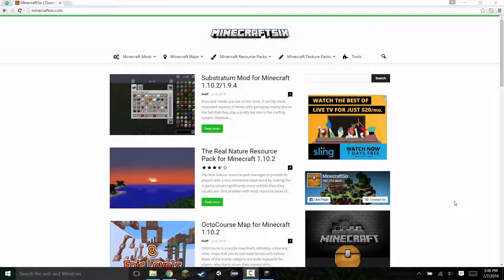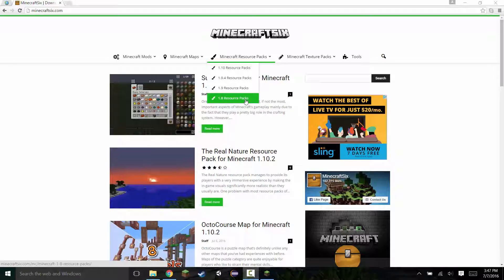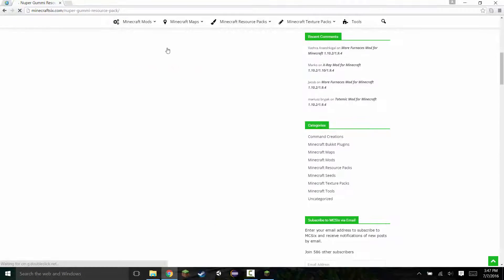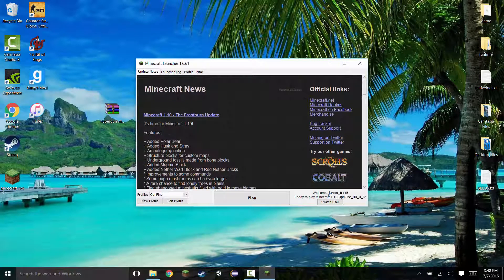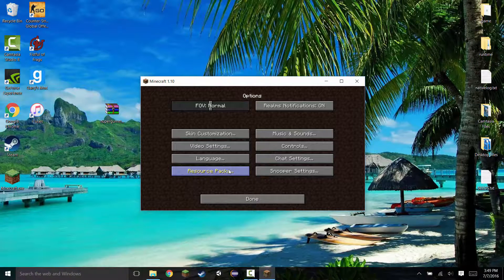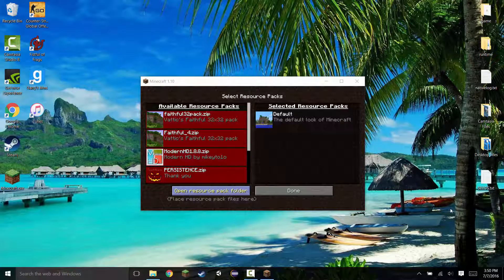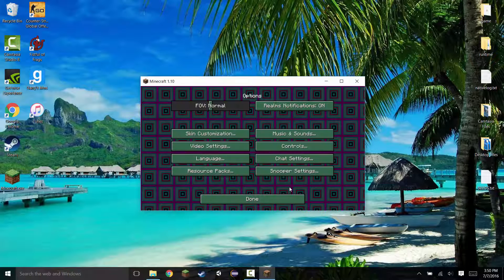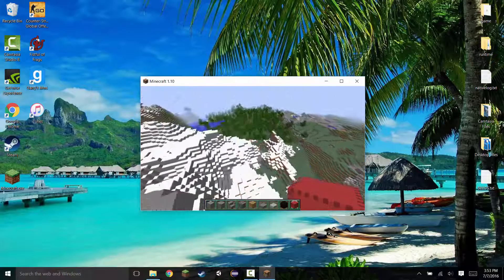✔ Minecraft 1.10: How to Install Texture Packs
Hey guys, today I'll show you how to install resource/texture packs in minecraft 1.10+!